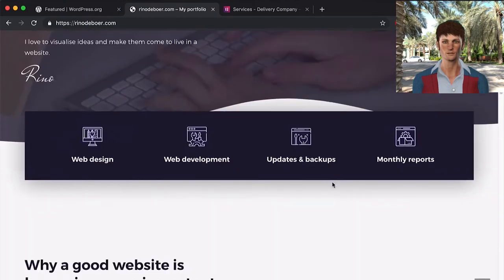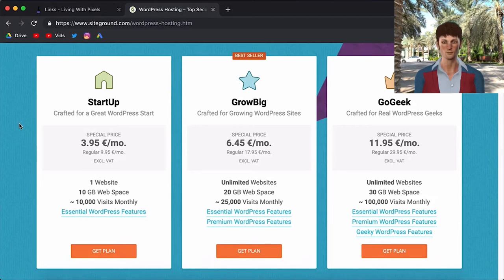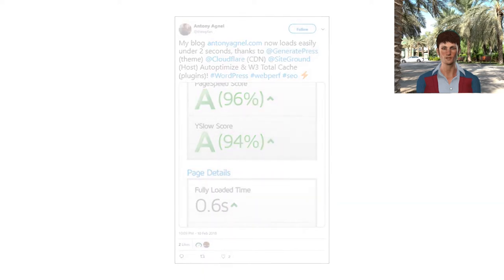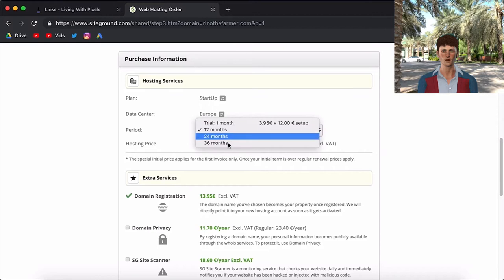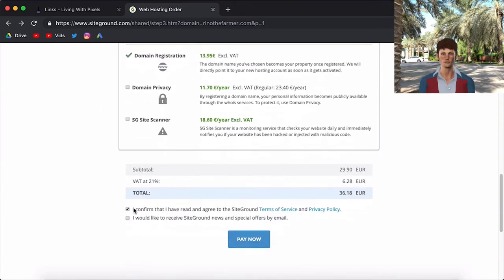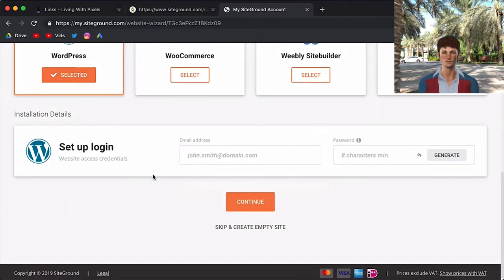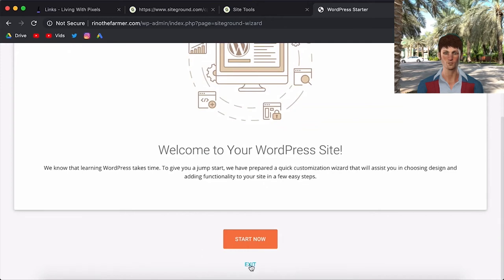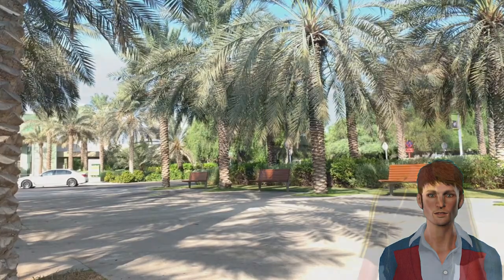How To Install Wordpress On Your Domain Name Using Site Ground + Installing Elementor In Wordpress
In this video you will learn how to install wordpress on your hosting platform. I use Site Ground hosting in this video since they have very high performance ratings compared to most other host providers and are also very affordable and competitive on pricing. If you already have another hosting provider the Wordpress installation details in the video will be almost the same. I have been with a few other hosting services such as Bluehost and Lifetime Hosting but I like Site Ground the most, since page load speed is fast and customer support has been the best. Bluehost is sort of average but I do not recommend Lifetime Hosting at all, since the support can be quite slow and there are many limitations of what you can do. For example, I got time outs when using the Duplicator backup and recovery plugin.

Now that you watched this video and know how to install Wordpress and Elementor, make sure to watch the follow up video to learn how Wordpress, Elementor and your Theme all work together.

I just found a texting chat bot that pays me $100 when I connect people to her! No really, check it out for yourself and learn how she can do the same for you! Get this cool textbot for your business